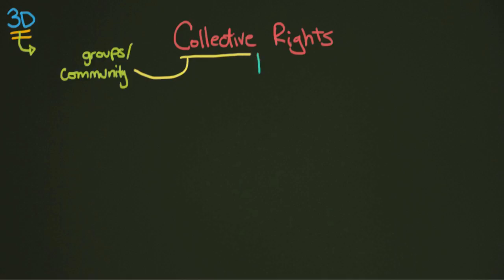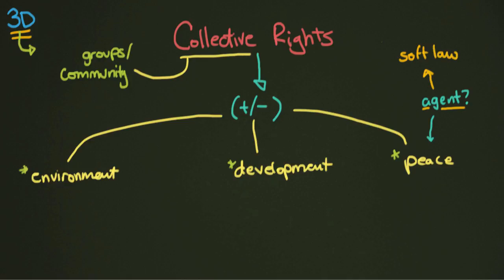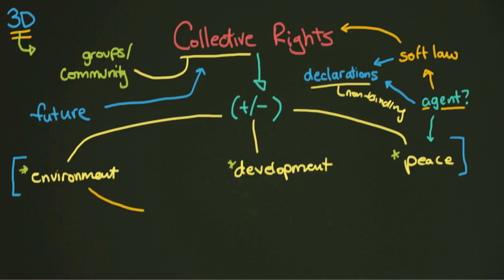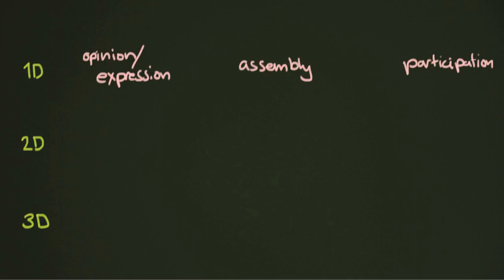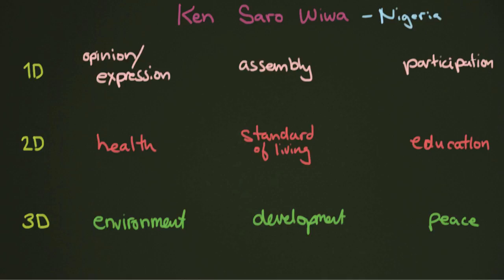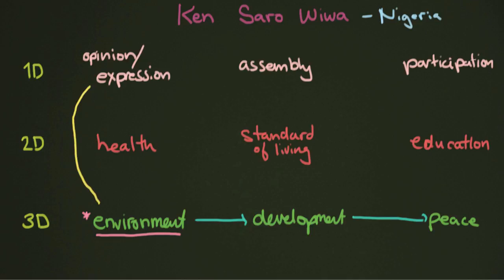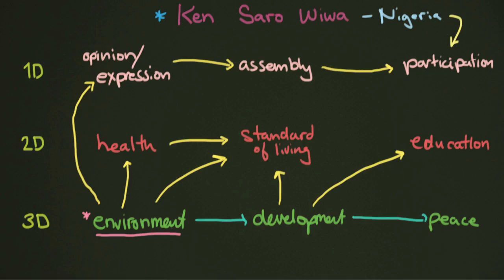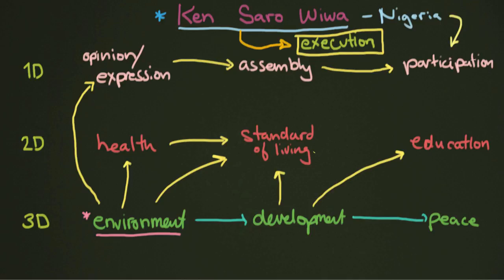Collective Rights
In this lesson we will dive into 3rd Dimension rights, often called Collective Rights. These rights relate to our relationship with the environment, development and peace.

CORRECTION: In the video Shane says that Ken Saro Wiwa dies in 1985, he actually died in 1995. Sorry about that.

Research and Writing by:
Gustavo Carneiro and Dzmitry Tsapkou

Animation and Presentation by:
Shane Thomas McMillan

Course Design by:
Gustavo Carneiro, Dzmitry Tsapkou, and Ben Mohai

Presentation Fueled by Brownies from:
Soniye at Bitter Süß Cafe and Bakery in Berlin